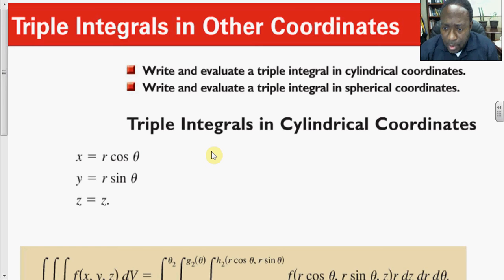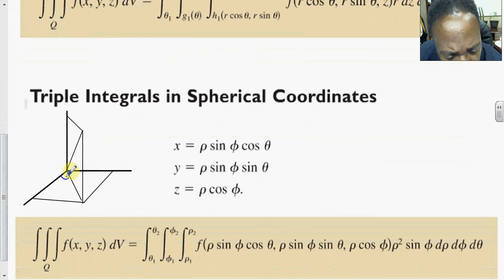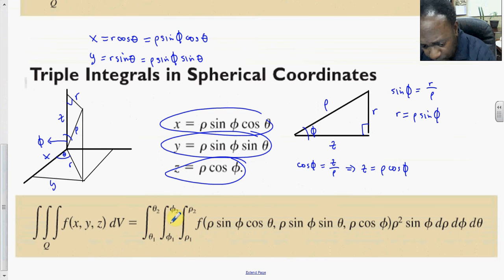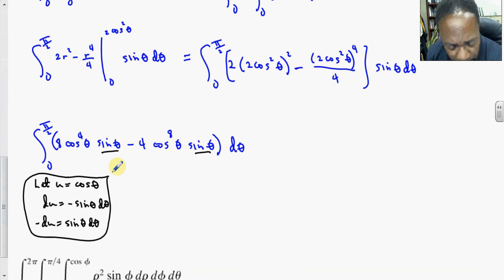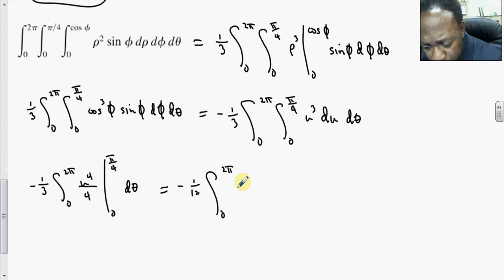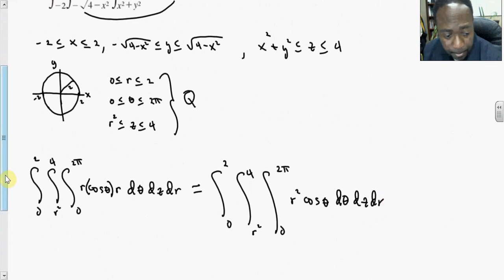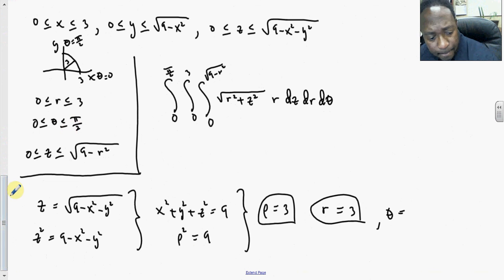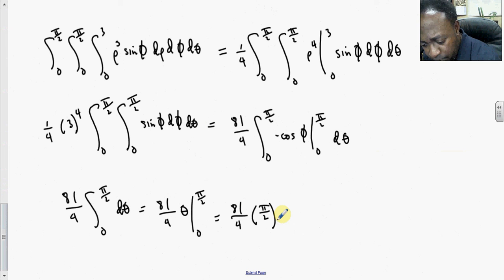14 7 Triple Integrals in Cylindrical and Spherical Coordinates